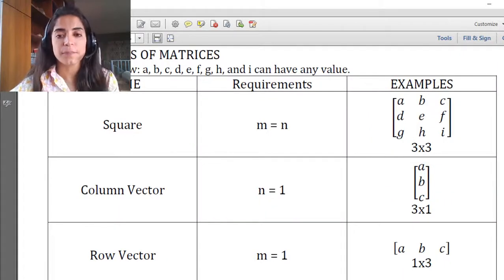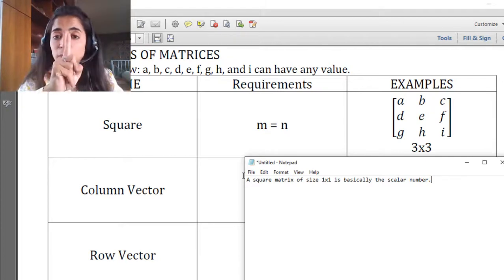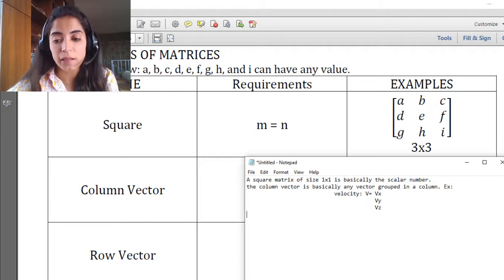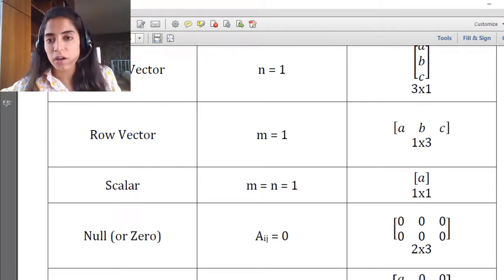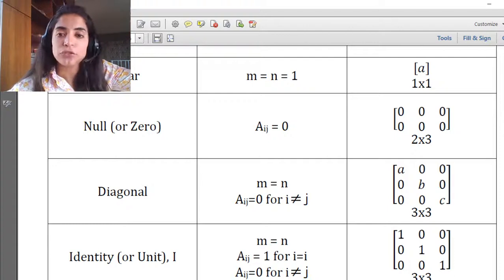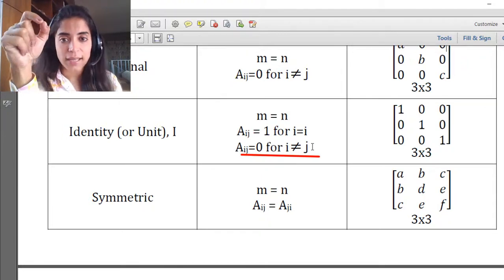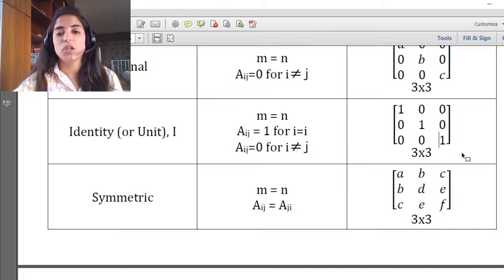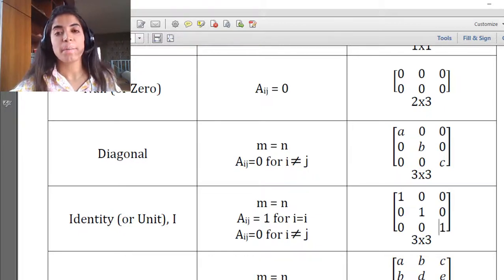Matlab Introduction, Matrix review (types), part 2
In this video, I will continue the matrix review going over the types of matrices: square, symmetrical, diagonal, identity...